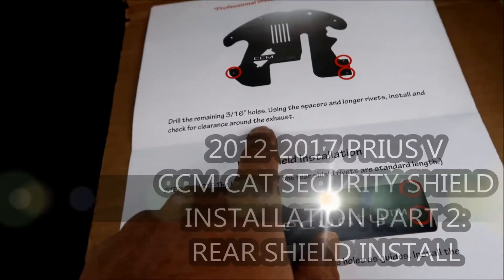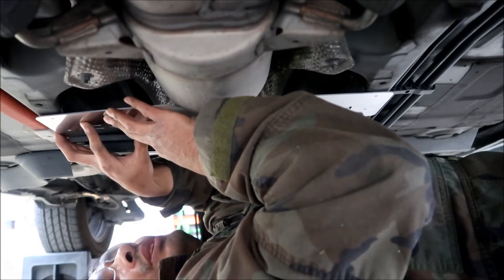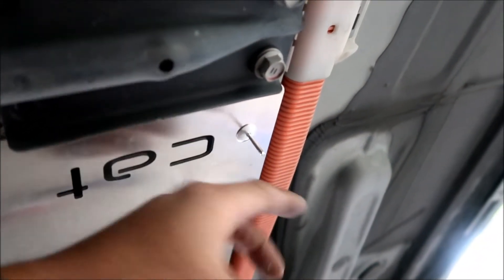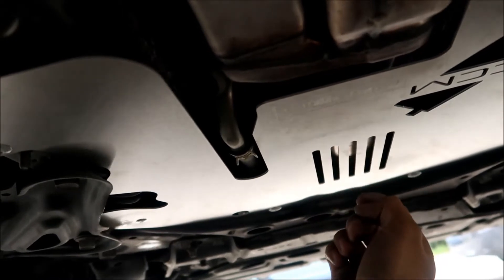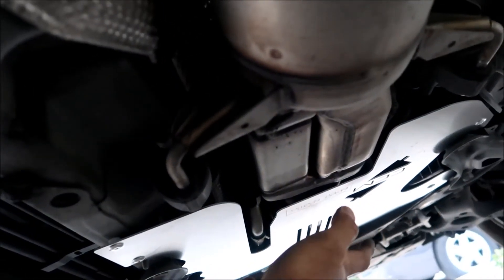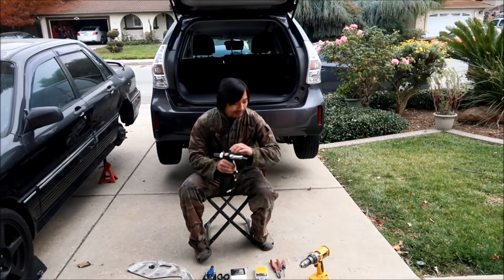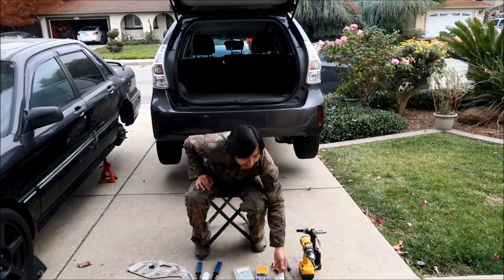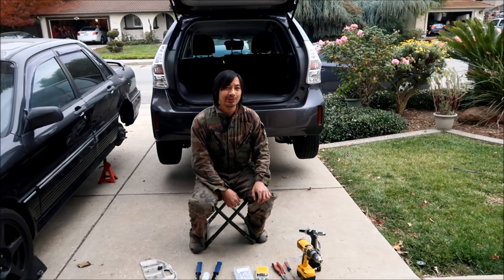2012-2017 Prius V CCM Cat Security Shield Install Part 2 - Rear Shield Install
In this video I install the rear Cat Security Shield on the Prius V and at the end I make some final comments about the install.